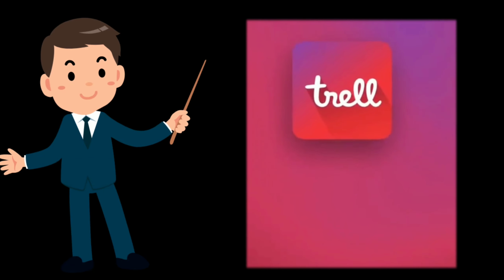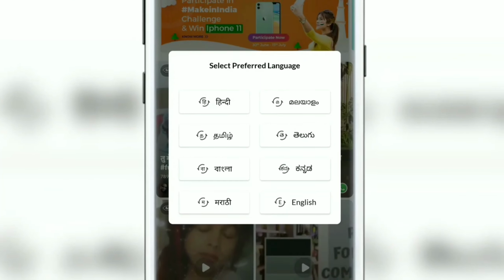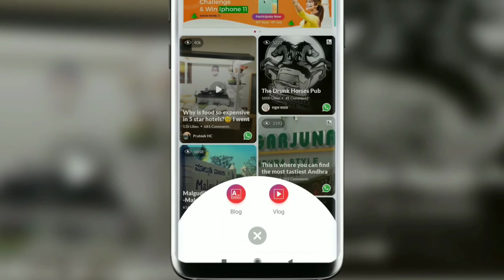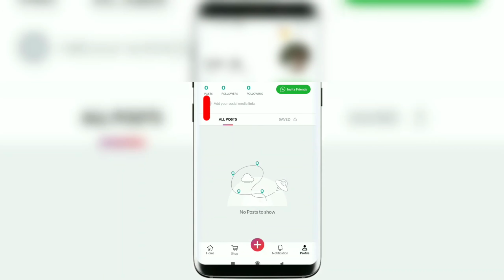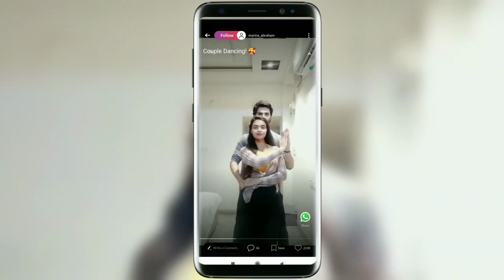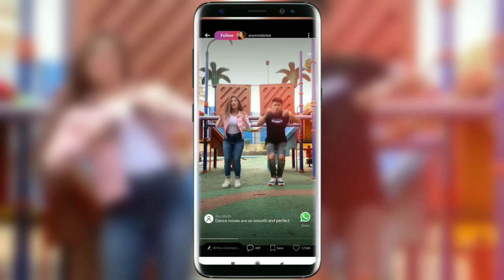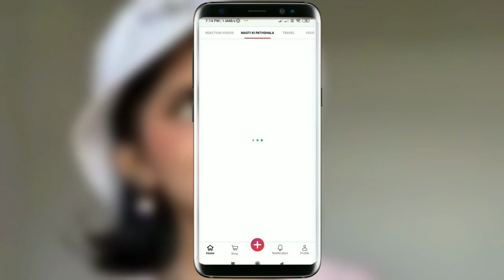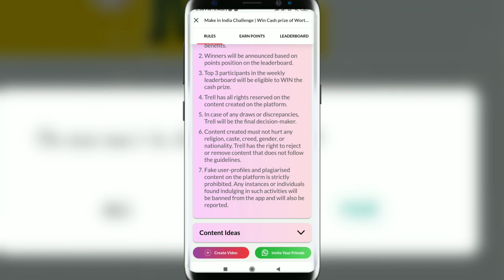TikTok Alternative App? Earn Money online | (Trell) - A short video maker | Made in India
Trell | Trell Mobile App | Tiktok Alternative App |
Trell Short Videos App | Made In India | #1 Lifestyle App In 8 Indian languages 🇮🇳

🇮🇳The Only Short Videos Indian App You need 🇮🇳

Download & Watch million of interesting short videos and be a part of the growing & thriving community of 4 million+ talented creators, influencers, and like-minded “Trellers”, enabling people to discover, create & share experiences through short videos.

Your one-stop destination for discovering daily experiences, DIY, Recipes, Travel, Fashion, Beauty, Sexual wellness, Men’s grooming and so much more in the easy video format.

💜Here’s what you can explore with Trell: The #1 Video App In India💜

✈️Short Videos In Travel & TikTok Alternative in India🚕

🧐Plan your next vacation - Discover offbeat travel destinations before anyone else through easy short videos and plan your next holiday around the world or in places near you on the best Indian video app. 🚂

💵Short Videos banao aur paise le jao ₹

💸 Earn From Home - Play game shows on Indian app, Invite friends to join Indian apps, and earn rewards and coupons for premium websites like Myntra, Swiggy, Ajio, OYO, Cleartrip, Mc Donalds, Foodpanda, Himalaya, Beardo and so many more only on best trending made in India app.

🔥Short videos to keep you entertained🇮🇳

⛰️No more boredom! - Find new things to do every day and review new places to explore through travel and food videos and share them with a community of 40 million people.

💄Short Videos in beauty🤩 Indian app for beauty tips and tricks

💄Look fabulous everyday - With short videos about beauty, short videos health, and fitness including natural health tips to remain healthy using Indian home remedies. Find exclusive beauty & makeup tutorials by renowned influencers on the best short video app made in India🇮🇳

Short Video Reviews on Movies & TV reviews

💻Watch reviews of the latest upcoming movies and TV shows before you spend your money on tickets for that latest movie blockbuster only on Indias #1 video app.

🍱Short Videos On Recipes & Food🍵

🍲 Enjoy tasty food recipes, quick tips to make delicious food in 3 minutes through short vlogging clips created by top chefs in India.

🪒Short Videos To Help You Groom Better🔥

♐️ Exclusive short videos on Men’s grooming videos, sexual wellness short videos, sex tips and short videos, everyday hacks in short videos, DIY videos, workout videos, weight loss tips videos &  everything on the go with easy to watch videos in Indian App.

🍵Short Video Reviews On Restaurants, Bars 🔥

🍜 Review local restaurants, bars, and pubs and share your experiences with Trellers in 4 minute short videos.

🛍 Learn or Guide tourists to local destinations, shopping hubs with your reviews through short videos on best Indian App.

👠 Influence a community of 40 million+ users with fashion tip videos, makeup look videos and become a lifestyle influencer and best video creator in India.

Be a part of the largest lifestyle short video community of creators& like-minded people in India. Better than Tik Tok. Welcoming all Tik Tok creators.

Share on WhatsApp status and become famous.

Key features of Trell app: #1 Trending video app in India. Premium like Tik Tok

DISCOVER 🤳 - Find your next adventure and backpacking trip, explore local food, recipes and get beauty, fitness tips and latest movie reviews through videos in English and Hindi.

CREATE 🎨 - Talk about the things you love with the best video app.

SHARE ✔️ - Show off interesting videos to your friends on social network apps.

SHOP - Shop latest trends from Indian brands and support our brands

INSPIRE 😇 - Make videos to share your experience and inspire millions of other viewers.

 on India’s Video App. Bharatiya app

Chinese Apps Alternatives,TikTok Alternative,Tiktok Ban in India,Earn money online,Trell-full guide,Vocalforlocal,Trell A short video maker